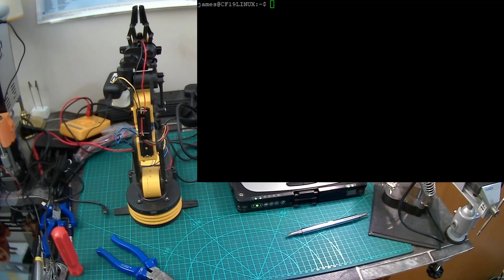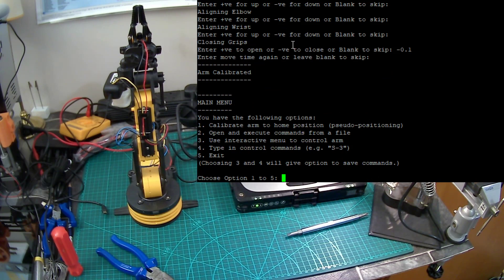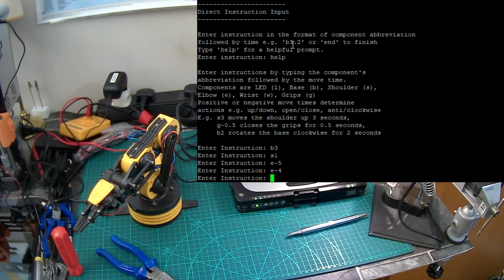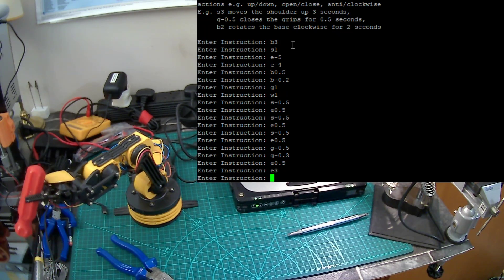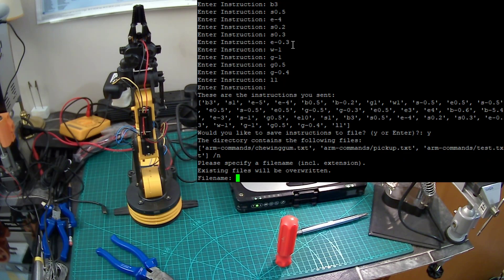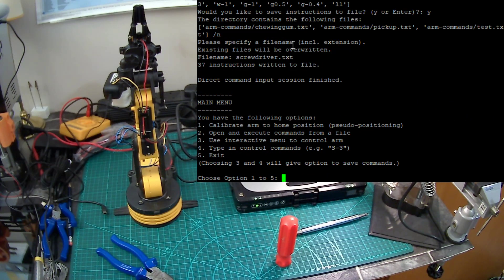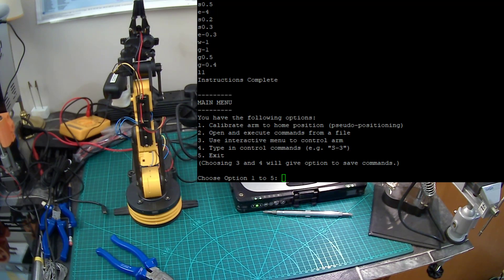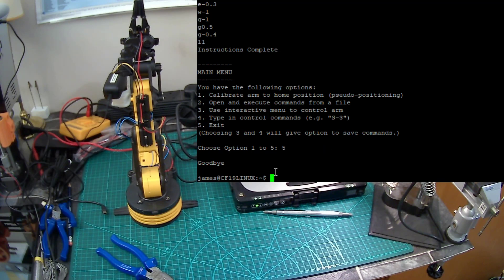OWI Robotic Arm with USB Interface - Operating with Python on Linux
I bought a USB robotic arm from a carboot for £3 but couldn't getting it working on a Windows machine. I found a Python library on Guthub and was able to then write a small program to use the arm.

At the time of writing, the program was just cobbled together so it won't work flawlessly but I intend to tidy it up as I prgrogress:

This video is a demo of the arm and program.

Huge thanks to Ahmed Bani, Vadim Zaliva and Onionrobots.